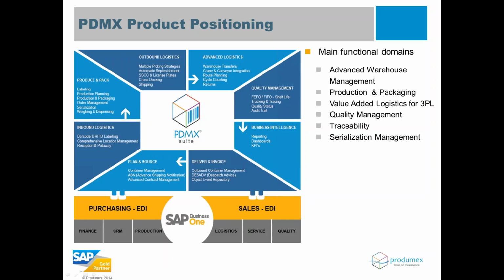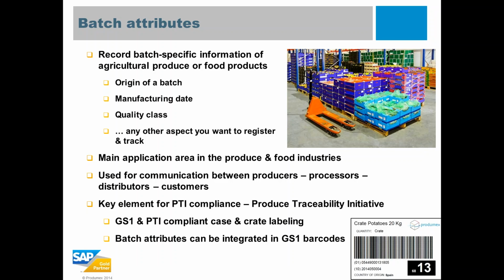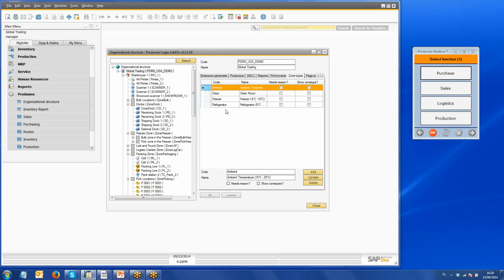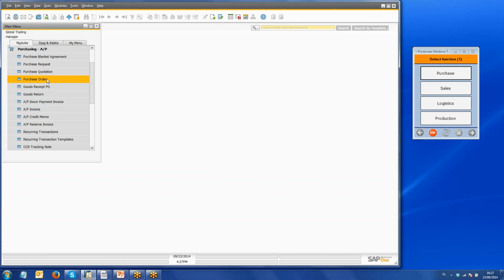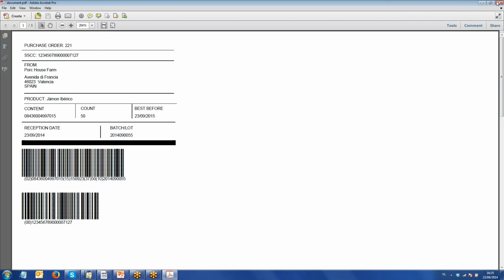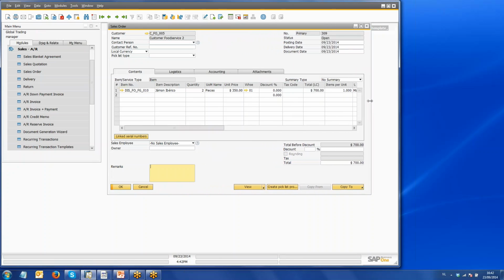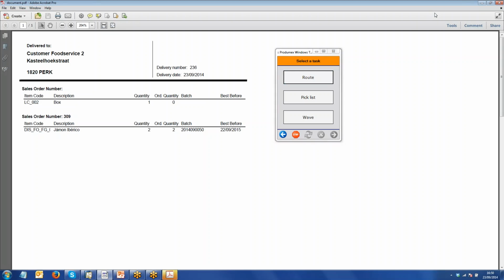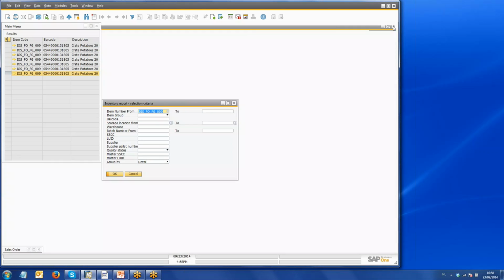WEBINAR - Produmex WMS - Catch Weight Management and Batch Attributes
How to manage catch weight management and batch attributes with Produmex WMS, industry solution for SAP Business One